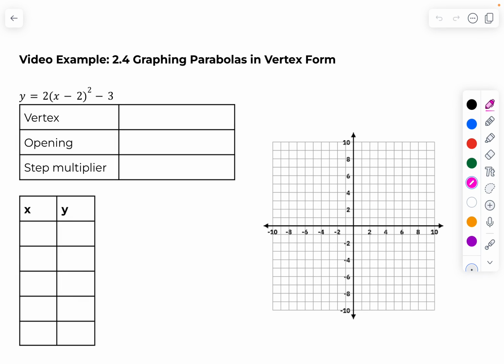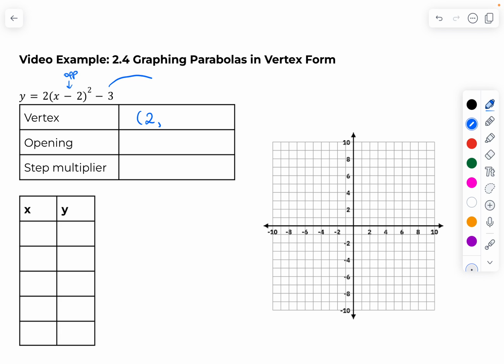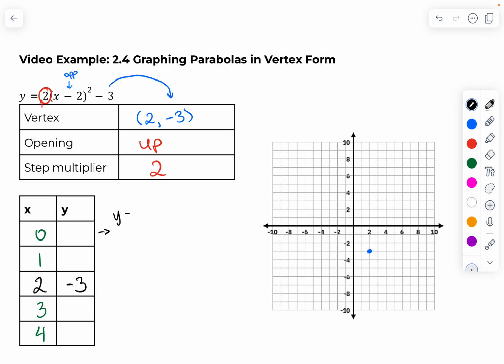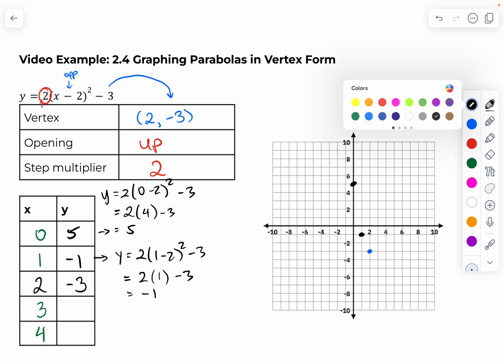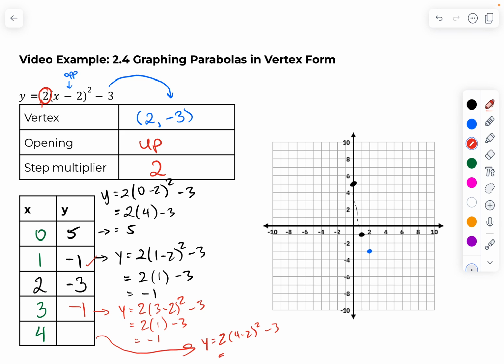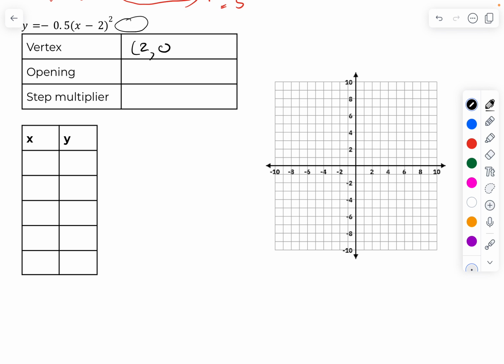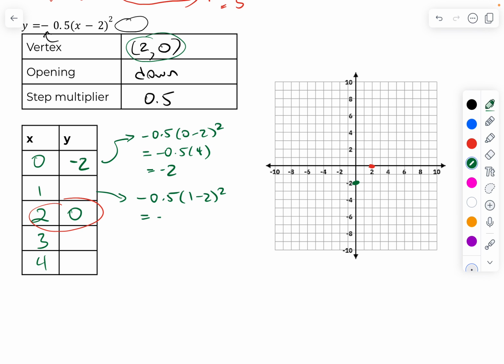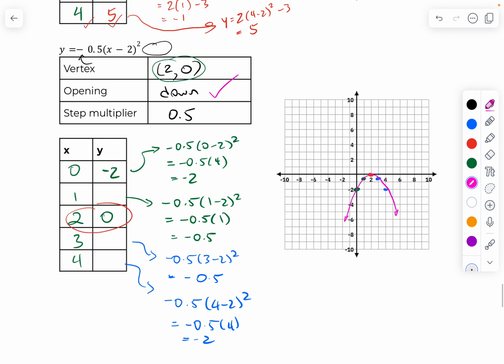Graphing Parabolas from Table of Values